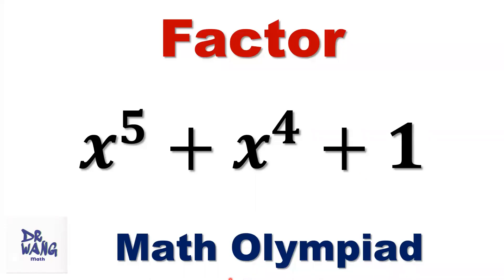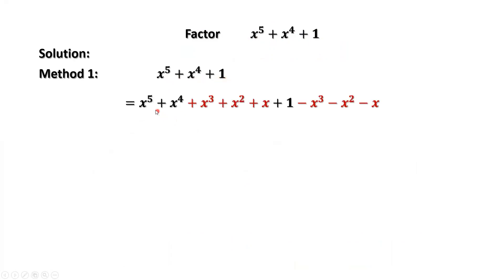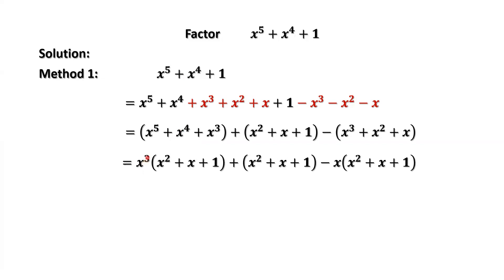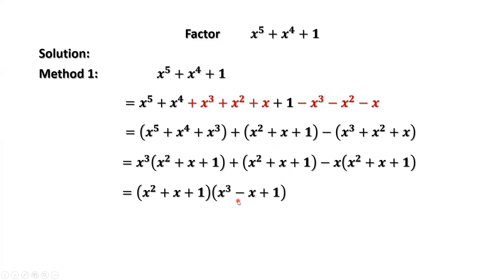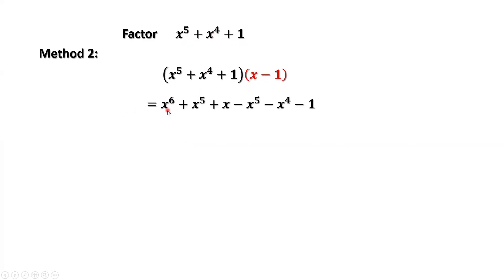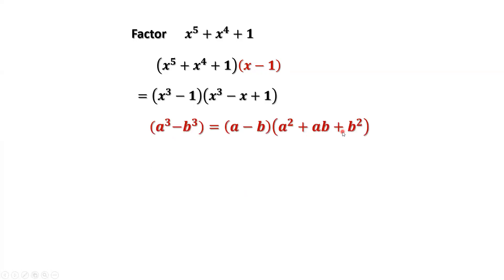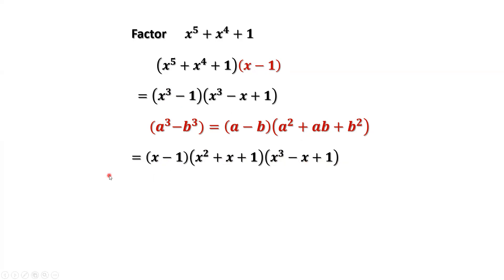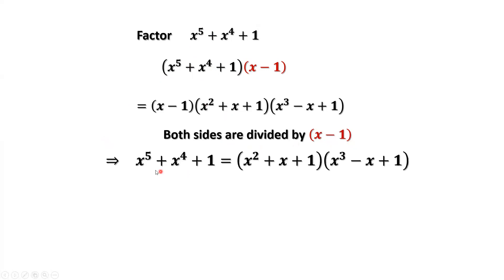Middle School Math Olympiad | Two ways to factor a polynomial | Mathematical Olympiad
How to factor the polynomial x^5 + x^4  +1? In this video, we'll introduce two different methods to facotor this polynomial. This is a middle school Mathematical Olympiad problem.